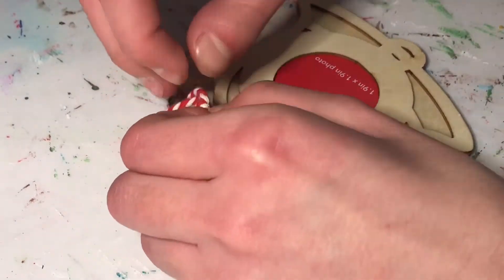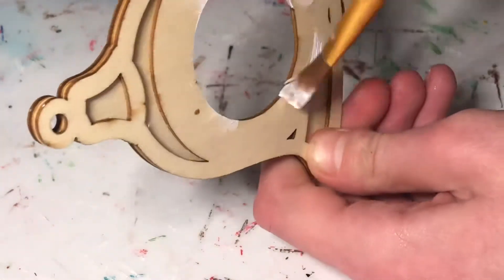Christmas and Winter DIYS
Hey guys! Today’s video is a holiday special! I’m going to be doing some Christmas and Winter DIYS! I hope you guys enjoy! I don’t know if I will be posting next week because of the holidays, but I will let you all know in a comment on this video when I decide! Also, I am currently at 58 subscribers and I am so thankful for all of you, but my goal for the end of the year is 60 subs, so if any of you watching are not subscribed, please do! I try to post content every week or so, but some weeks may vary. Anyways, enjoy the video and I hope you all have a Merry Christmas and Happy Holidays! Don’t forget to comment your favorite DIY!